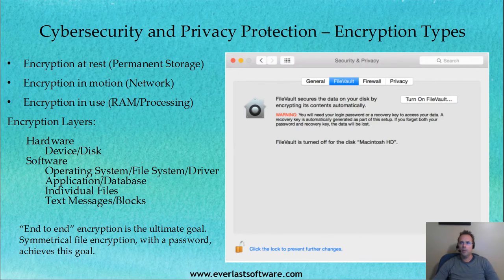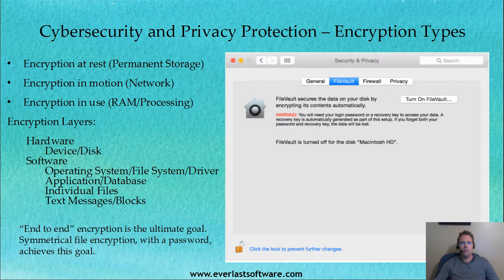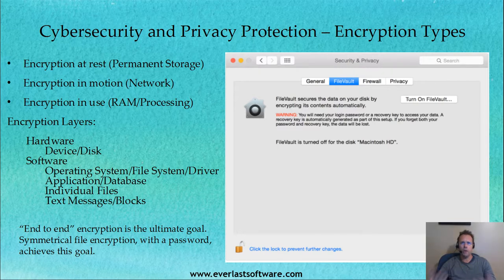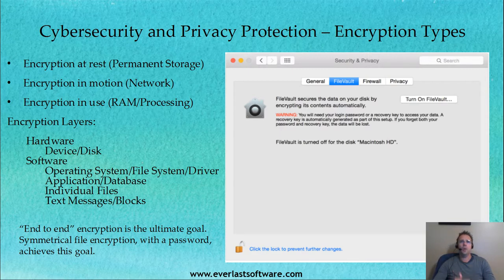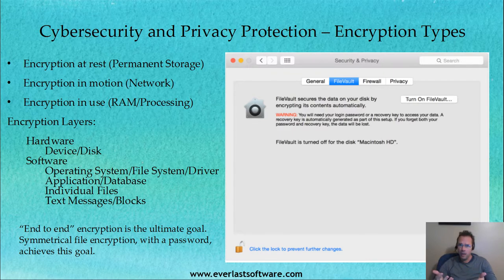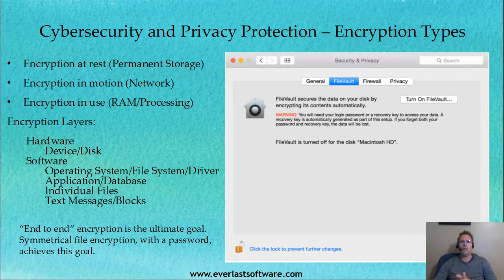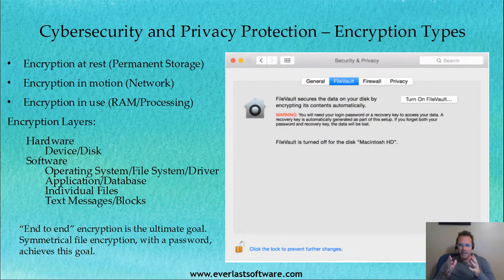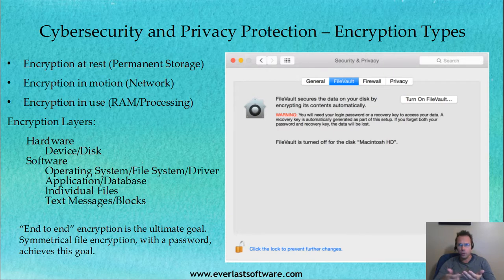Cybersecurity Part 4 - Encryption Types/Layers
Cybersecurity is a broad subject.  This particular video is on the different types/layers of encryption.